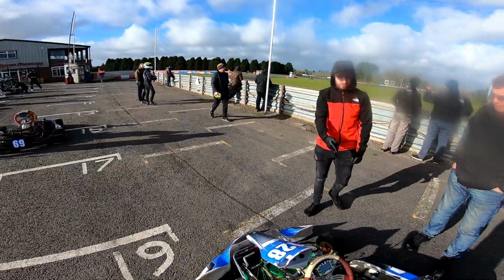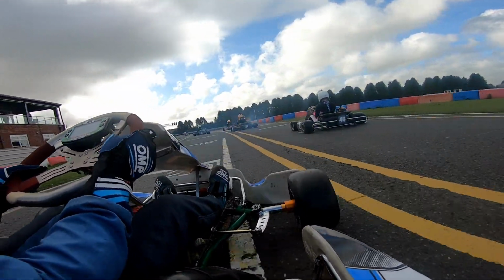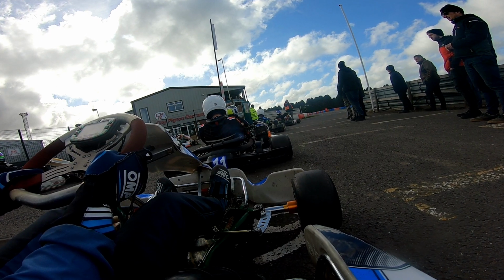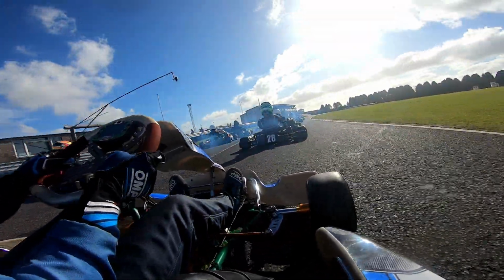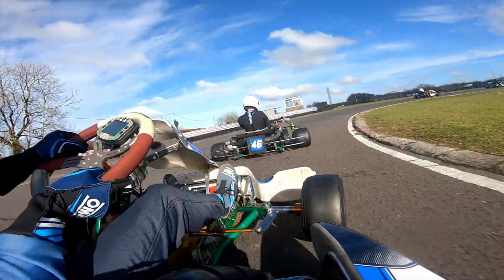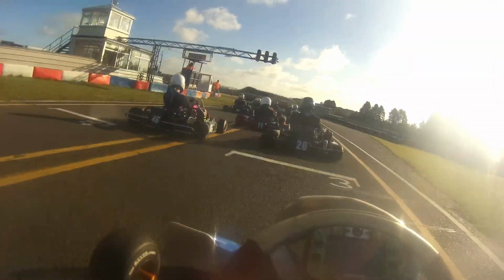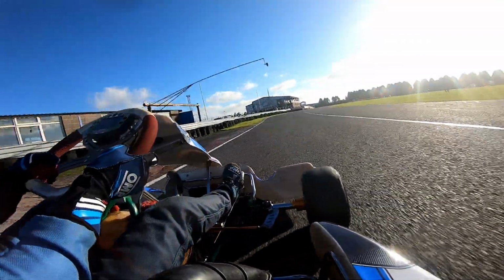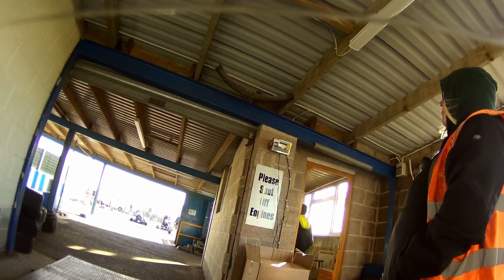It All Went Downhill! | Karting Vlog #8 (Clay Pigeon Raceway IKR Spring Round 1)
Hey guys welcome back to another video, here is the vlog from Clay Pigeon Raceway's IKR Spring series Round 1, where we had a few highs but sadly a lot more lows, so enjoy the video!